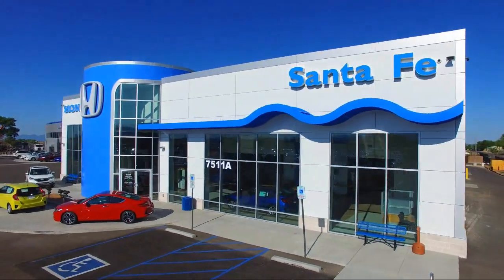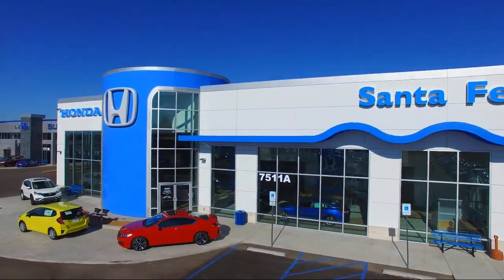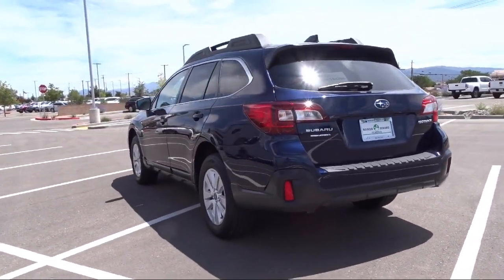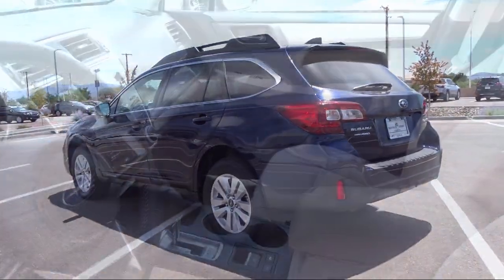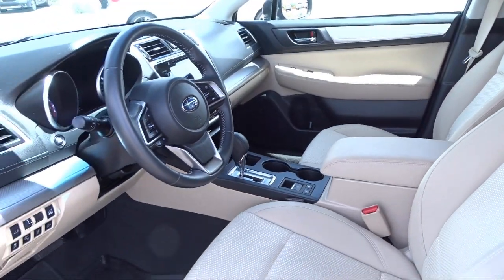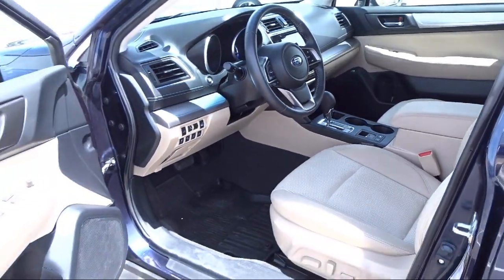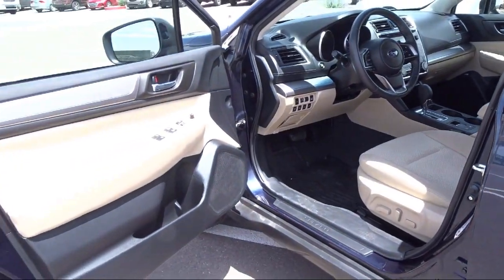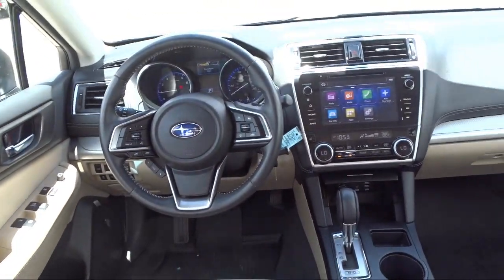2018 Subaru Outback 2.5i Premium Sport Utility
2018 Subaru Outback 2.5i Premium Sport Utility Stock Number: P9624 Vin:4S4BSAFC9J3373656.